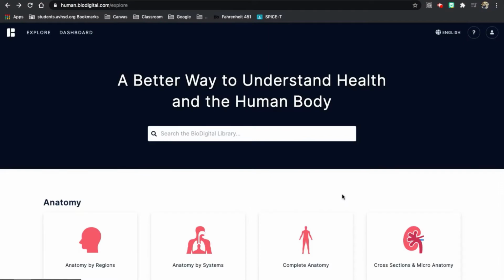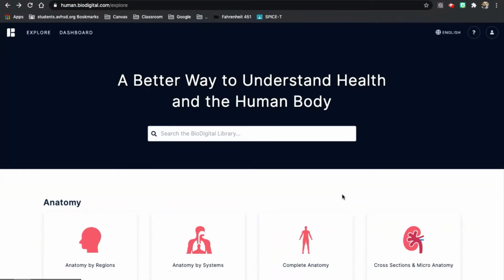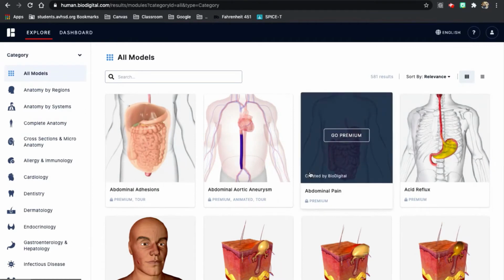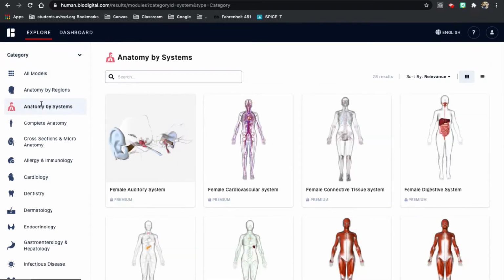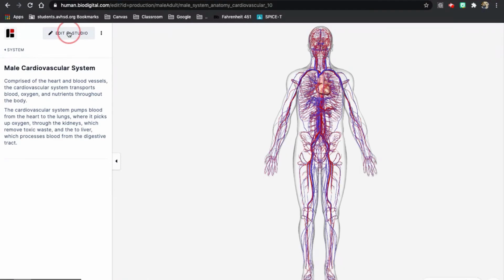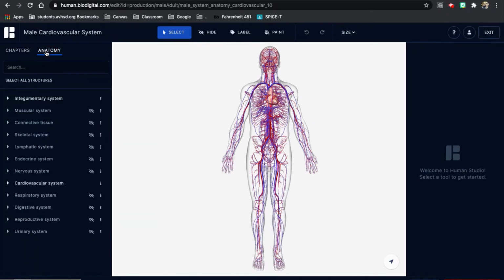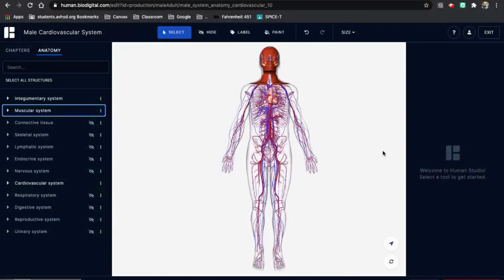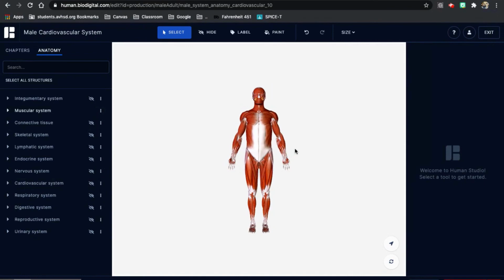Student Tutorial-Biodigital Workaround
This video demonstrates how to use a workaround so you do not have to purchase the Premium subscription on Biodigital.